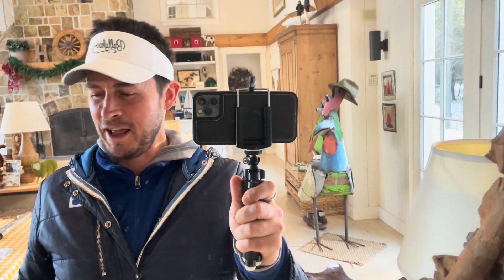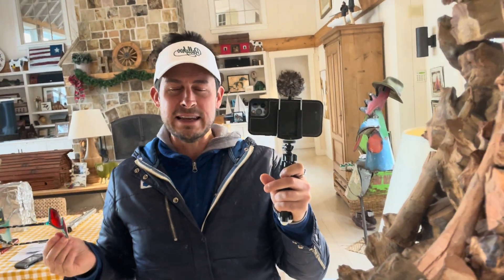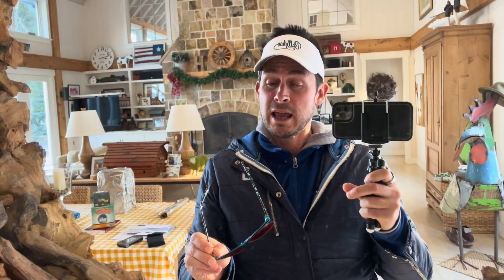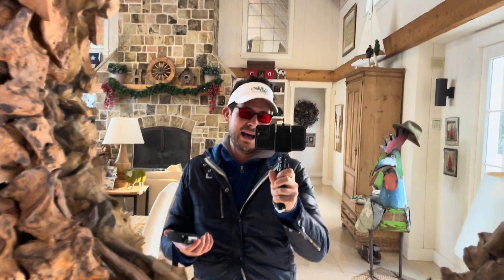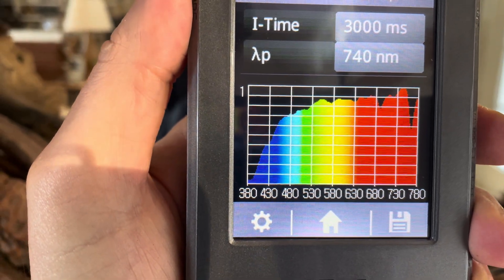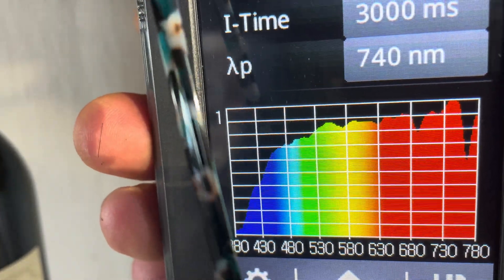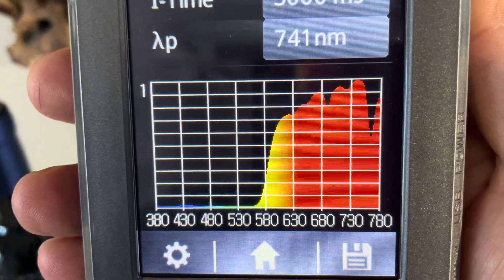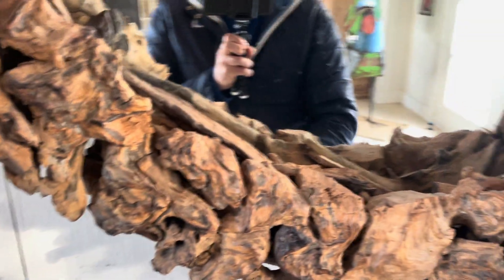Lucia Eyes Blue Light Glasses Review (with live spectrometer test)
In this Lucia Eyes blue light glasses review you will see if they really do block blue light when we put them to the test using a live spectrometer.

Lucia Eyes blue light blocking glasses come in all different sizes. Mens, womens and kids. They also offer prescription blue light blocking glasses.